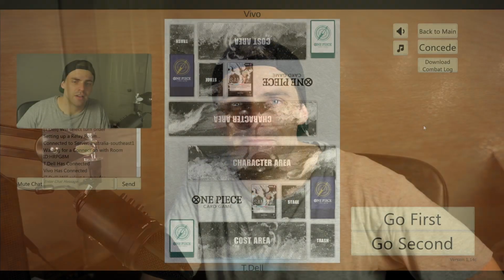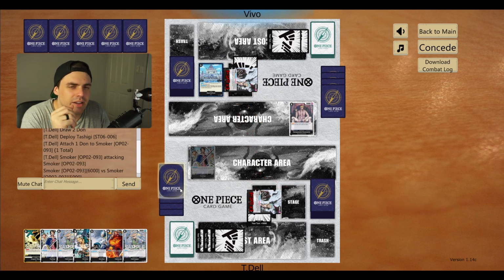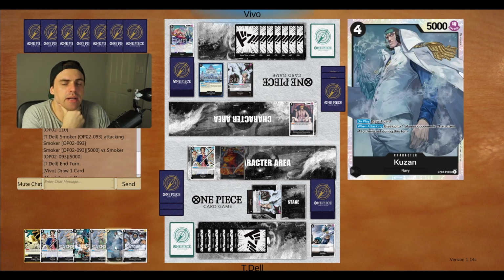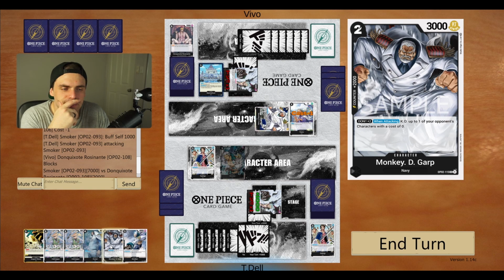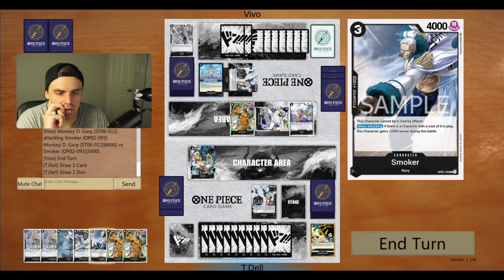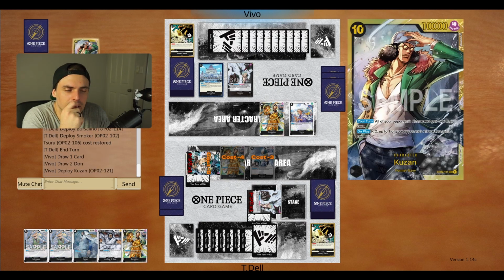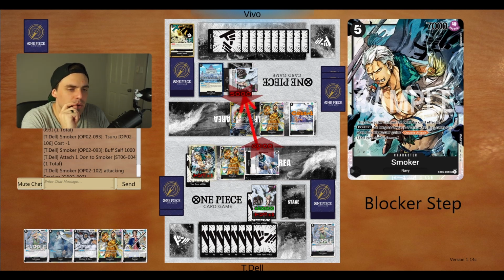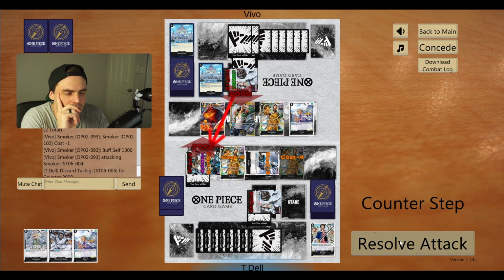Lets Test OP02 Black Smoker - One Piece TCG Game Play